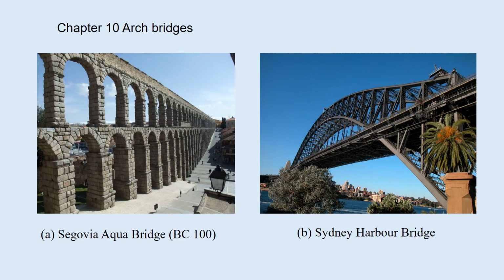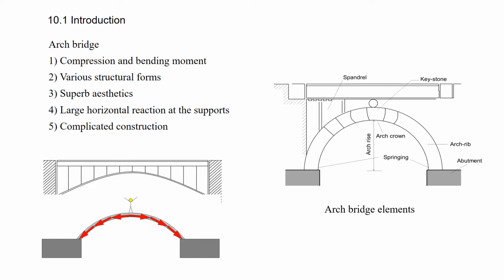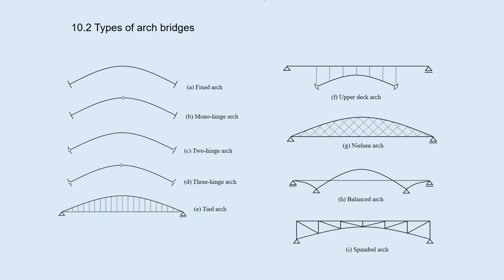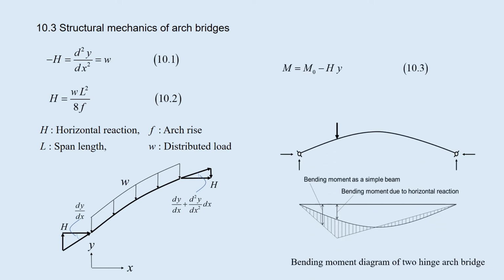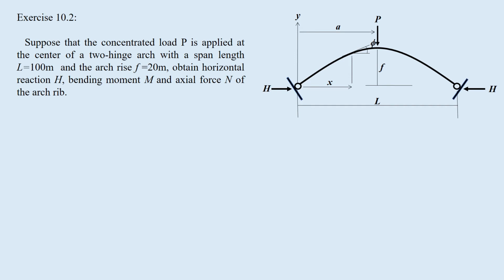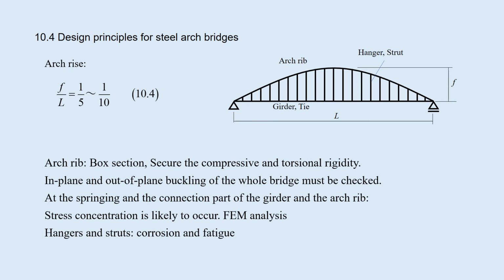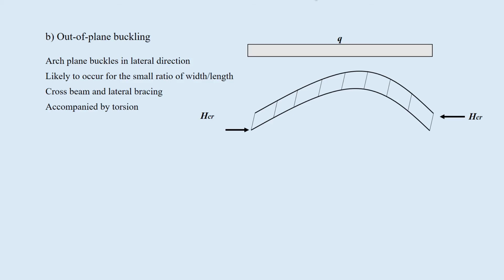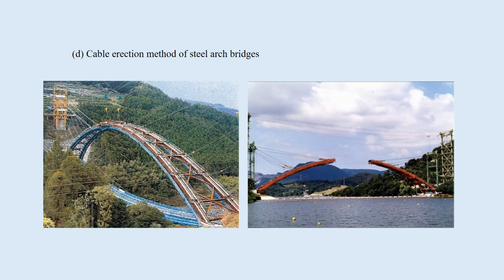Dr. Nakamura's Lecture Series on Bridge Engineering A-8, V1